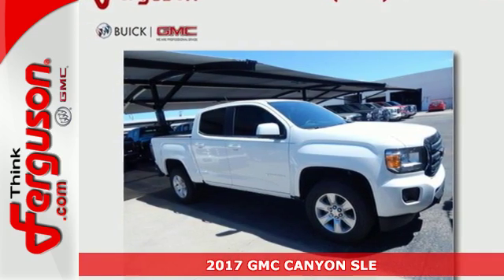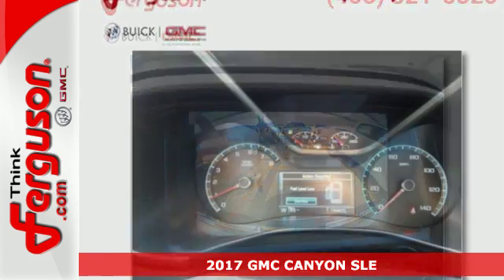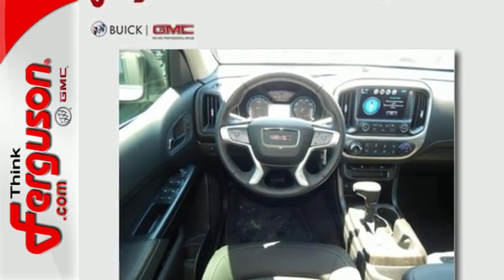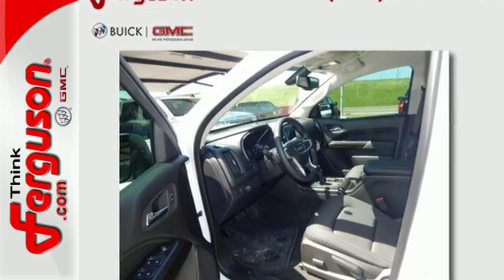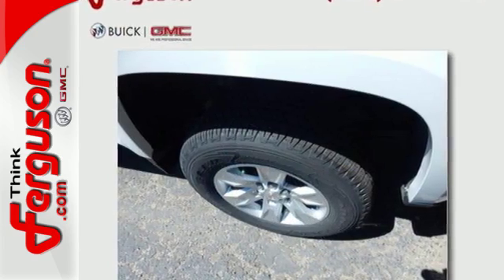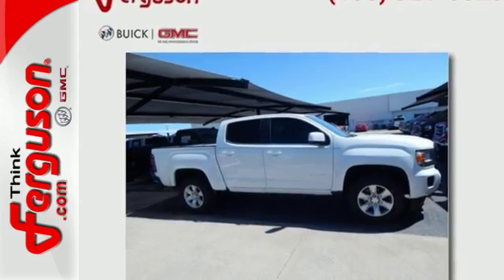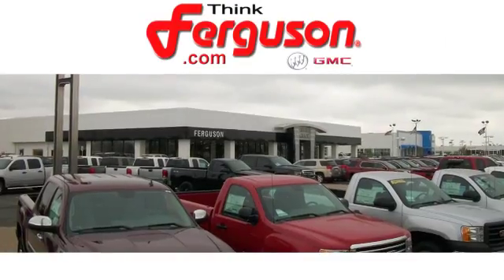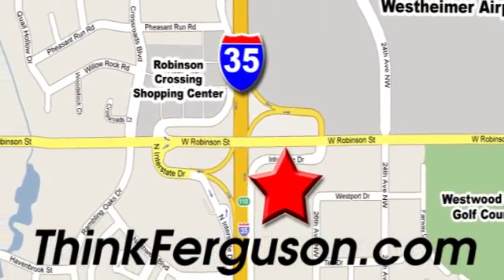New 2017 GMC CANYON SLE Norman OK Oklahoma-City, OK G2704 - SOLD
Year: 2017
Make: GMC
Model: CANYON SLE
Engine: 2.5 Liter 4 Cylinder
Transmission: Manual
Color: GAZ WHITE
Interior: UNSPECIFIED
Stock #: G2704
VIN: 1GTG5CEA8H1222102

Address:
1015 North Interstate Drive